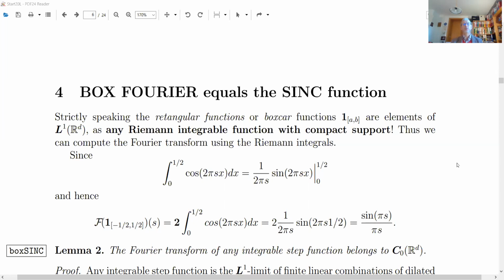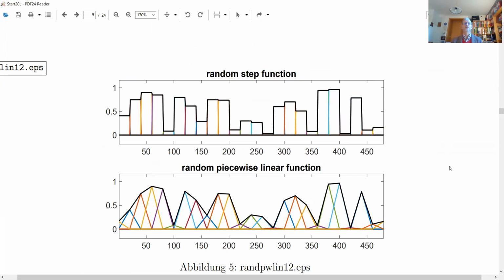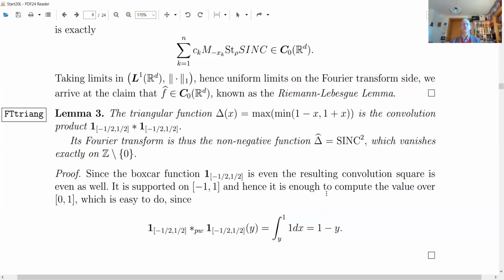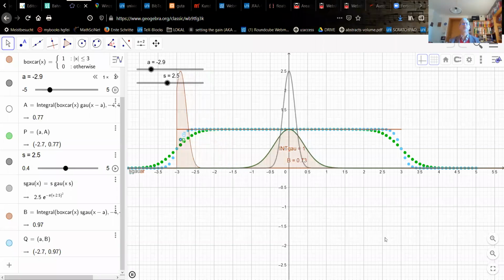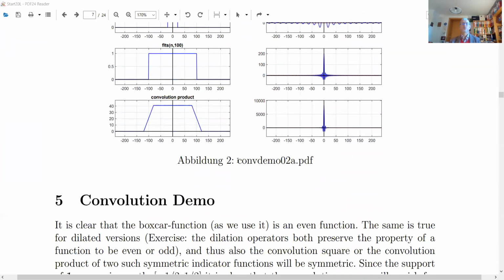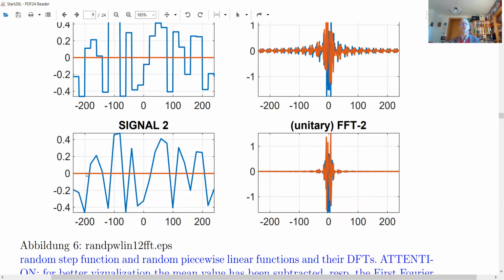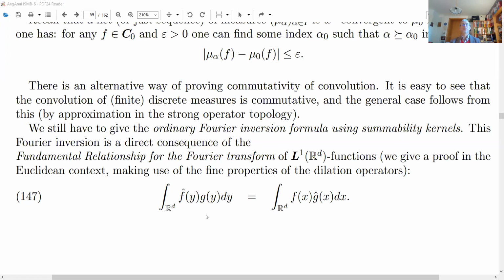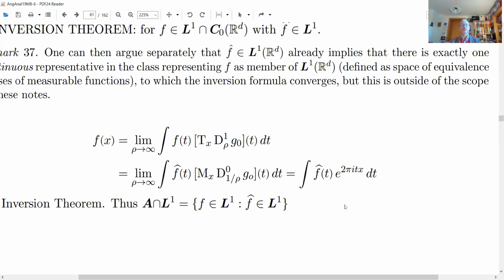ETHFei011B Mathematical Methods of Signal Processing, Fourier Analysis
The SINC function as the Fourier transform of a regtangular (boxcar) function, step functions, triangular and trapezoidal functions as convolution of two rectangular functions.
Poor decay of the SINC functions and FT of step functions, much better for piecewise linear functions.
Riemann Lebesgue Lemma:  The Fourier transform maps L1 into C_0 (decay at infinity).